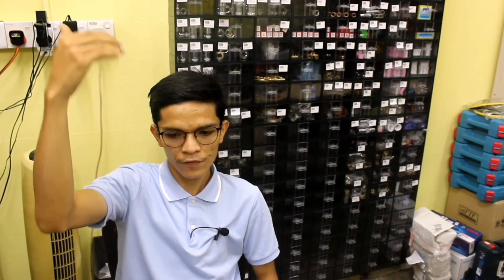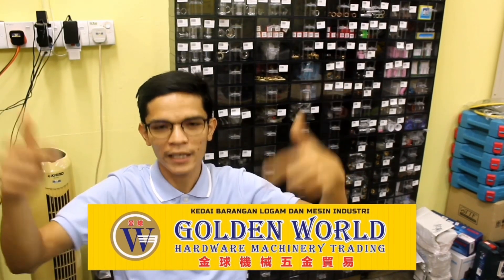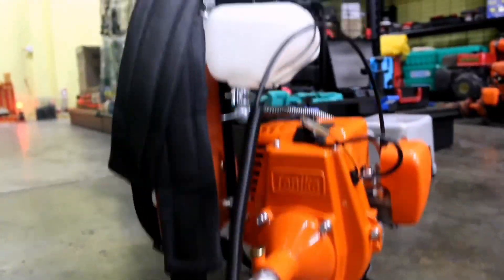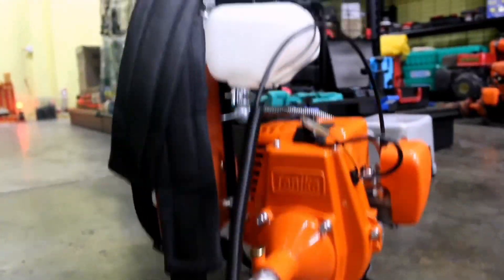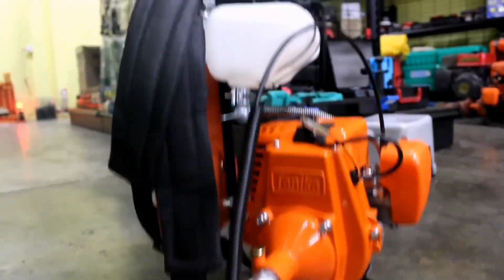WELDING MACHINE MIG UNBOXING BRAND:GO-WELD 190amp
Kepada sesiapa yang ingin mecari ...video ini hanya review dan korang yang beli dan ape yang korang dapat didalam kotak yang saya bagi😉untuk cara-cara penggunaan saya akan update video cara-cara penggunaan mig ini...dan kepada sesiapa yang berminat untuk mencari welding machine ini boleh terus direct call atau wassap saya. pelbagai mesin saya akan review dan akan ada cara-cara baiki mesin-mesin industri...yang penting saya jual dan saya sendiri akan buat service✌️✌️